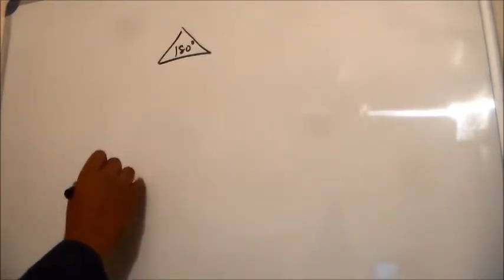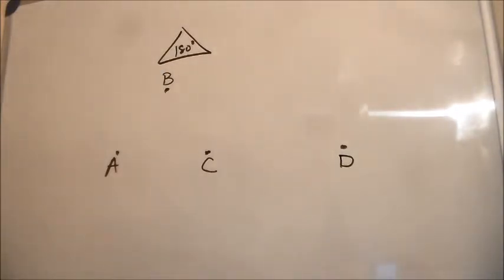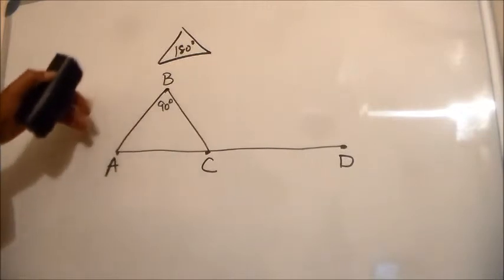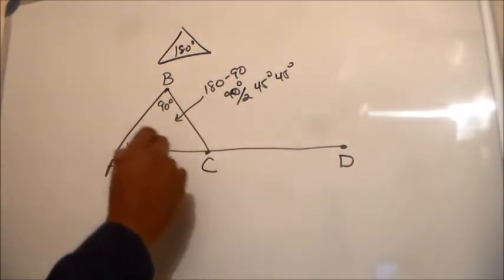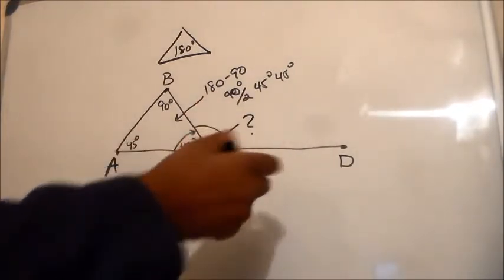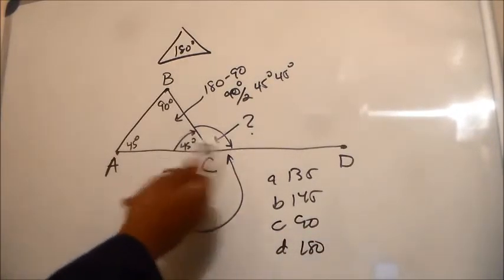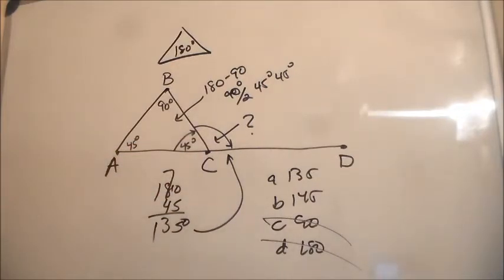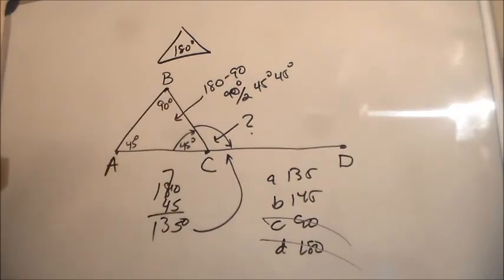ASTB - Aviation Selection Test Battery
ATSB Take home test